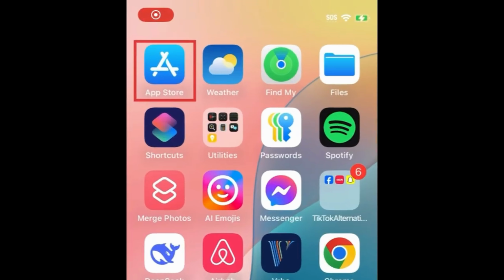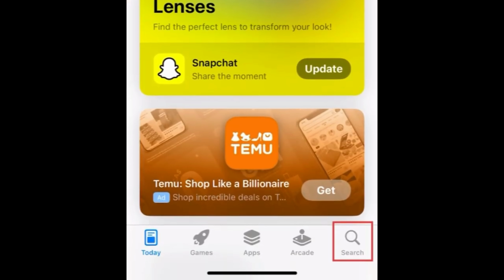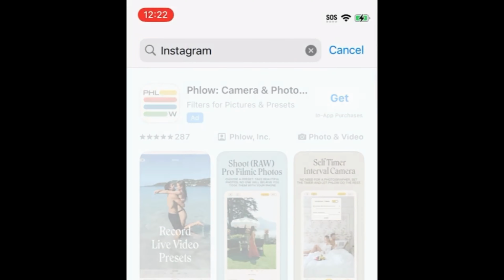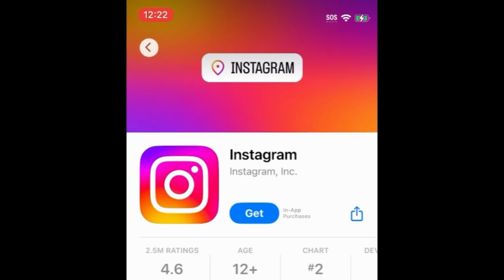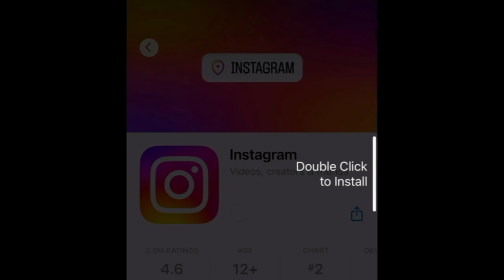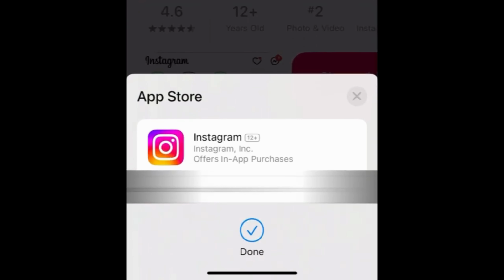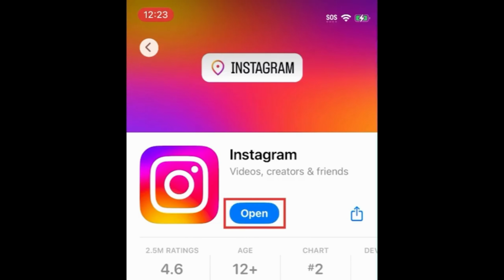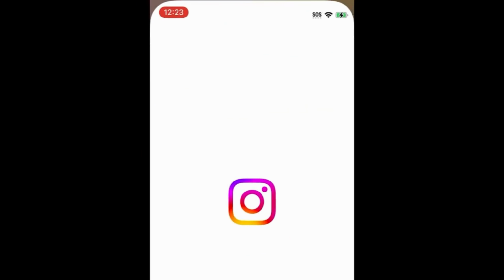How to Download and Install Instagram App in 2026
Do you want to start using Instagram but are not sure how? Watch this video to learn how to download the Instagram app!

To download & install Instagram on an iPhone or iPad:
1. Open the App Store.
2. Go to the Search tab and search “Instagram” at the top.
3. Tap Instagram in the search results.
4. Tap Get to start downloading the app.
5. If prompted, use Touch ID, Face ID, or your password to confirm.
6. Wait for the download to finish, then tap Open to start using the Instagram App.

To download & install Instagram on an Android device:
1. Open the Google Play Store.
2. Tap the search bar at the top and type in “Instagram.”
3. Tap Instagram in the search results.
4. Tap Install to start downloading the app.
5. If prompted, enter your password to confirm.
6. Wait for the download to finish, then tap Open to start using the Instagram App.